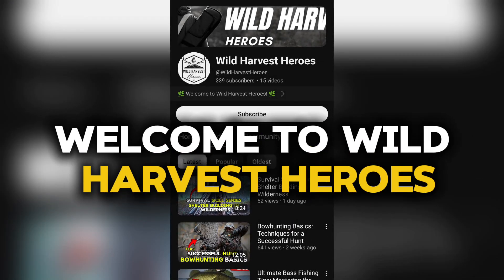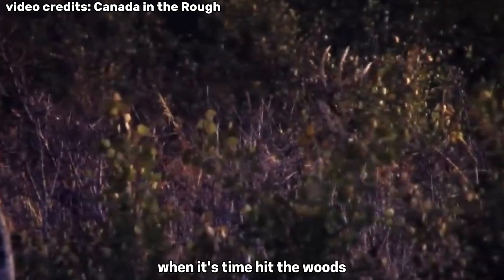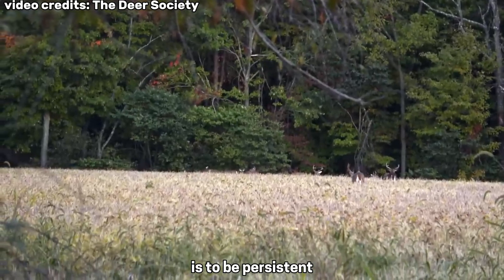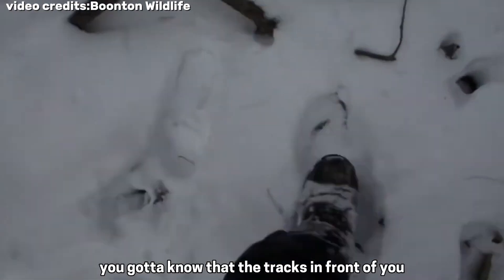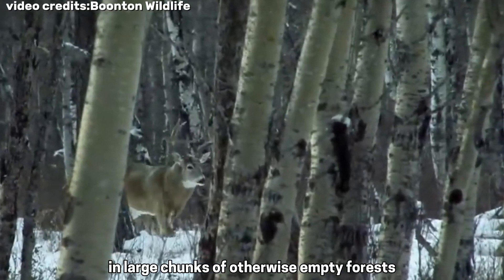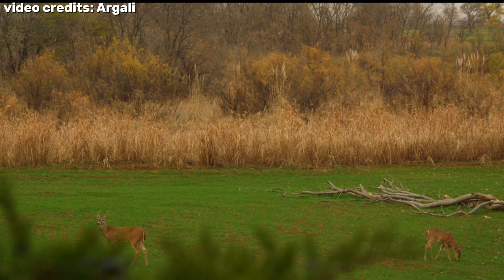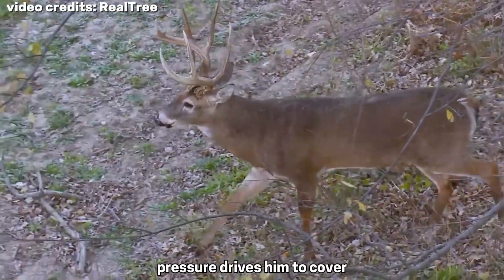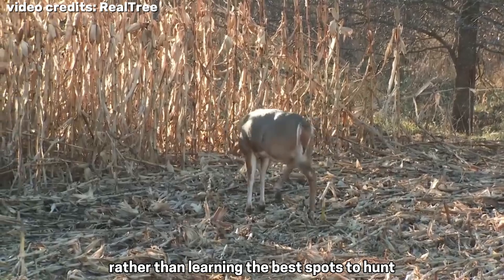Big Buck Bonanza Tracking and Bagging Trophy Whitetails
"Join us in the heart of the wilderness for an exhilarating journey of tracking and bagging trophy whitetails in our latest adventure, Big Buck Bonanza! 🌲🦌 With expert tips and thrilling encounters, get ready for the ultimate hunting experience that will keep you on the edge of your seat. Follow along as we navigate rugged terrain and employ strategic tactics to secure the most coveted prizes of the season. Don't miss out on the action-packed excitement and adrenaline-fueled moments in our quest for the biggest bucks!"